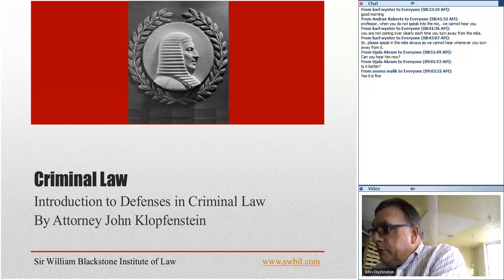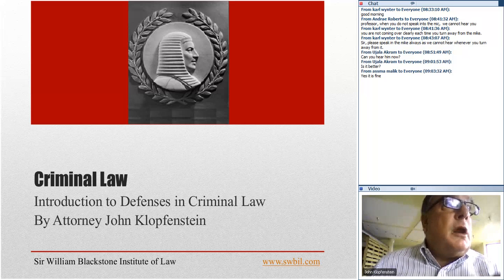Criminal Law Lecture 9